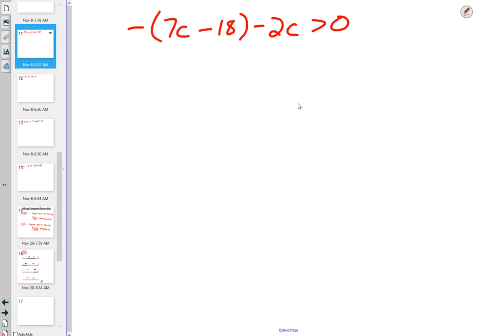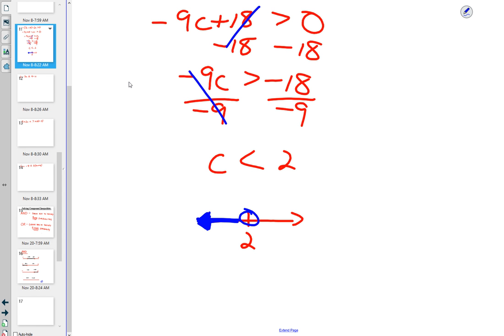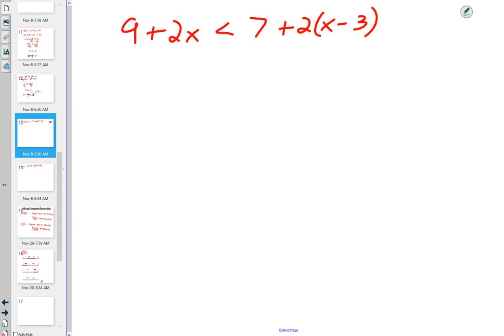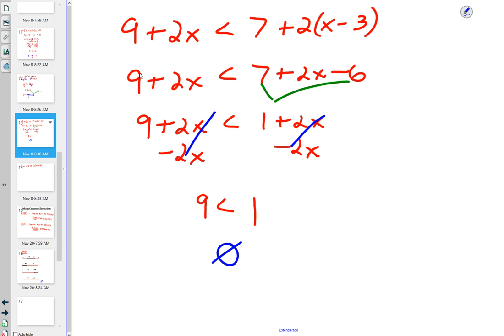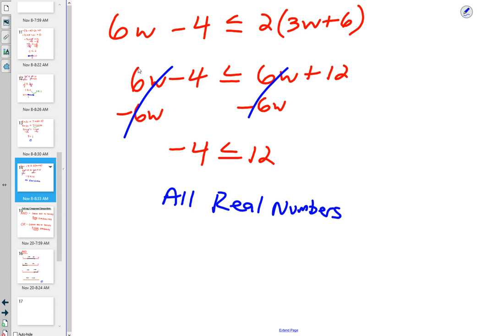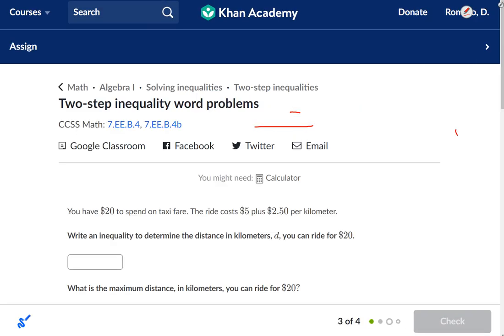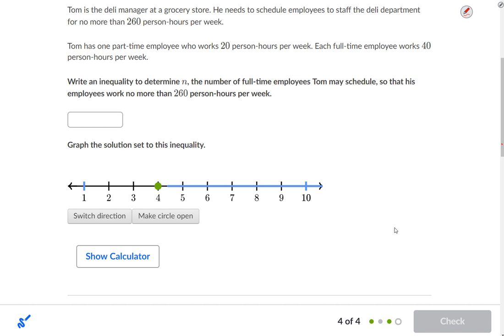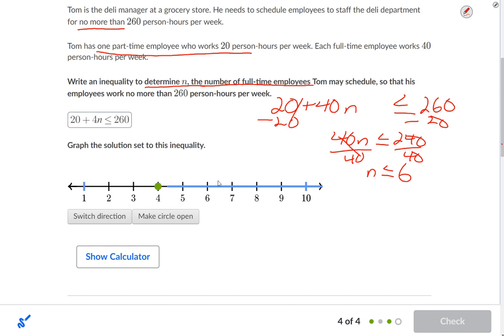Algebra I Trailer 02-07-19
Solving and Graphing Inequalities (continued)